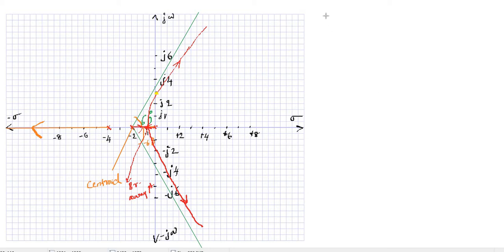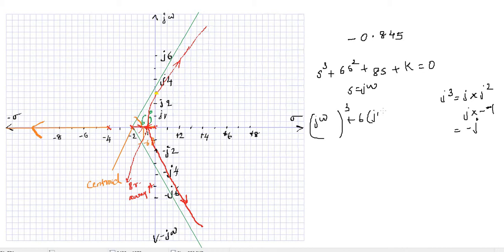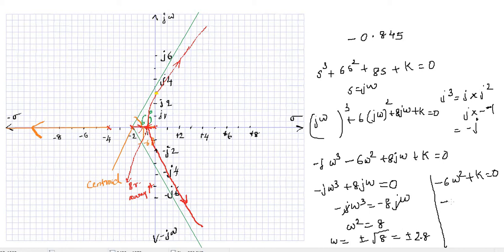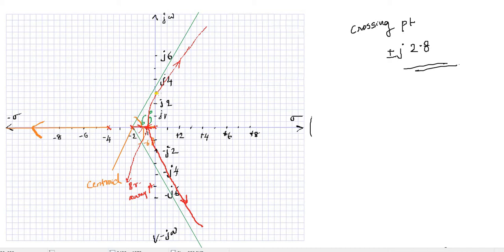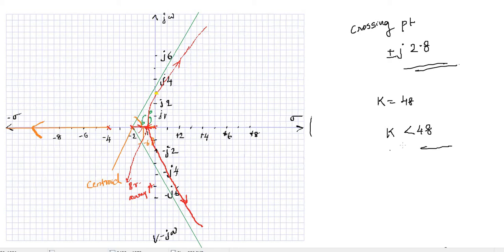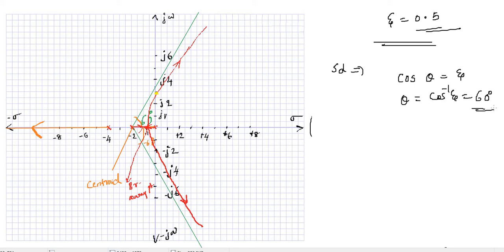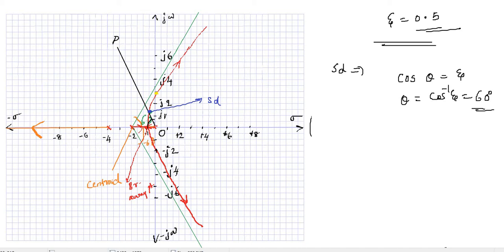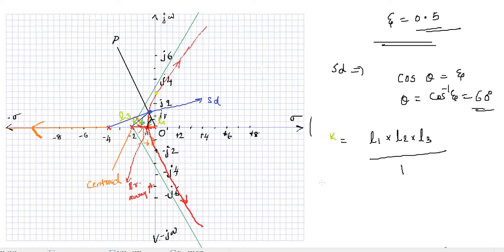Root locus problem 1 Part B